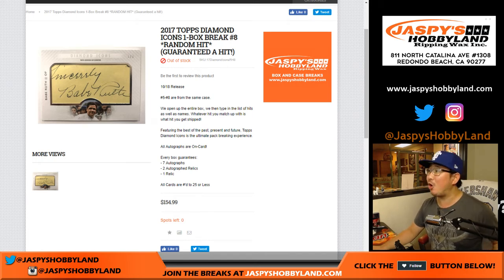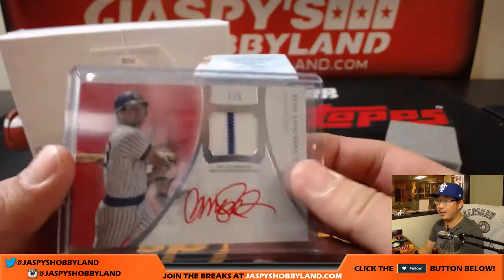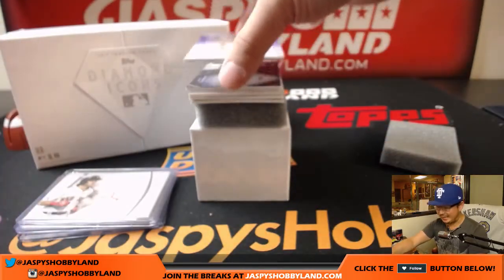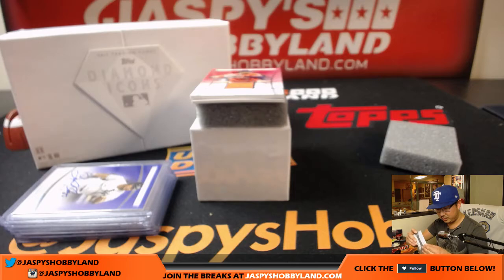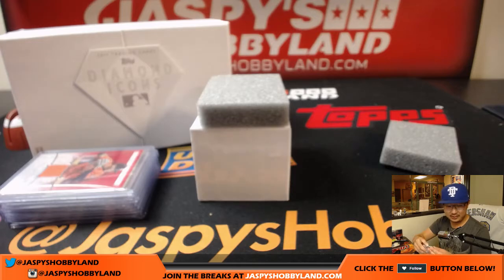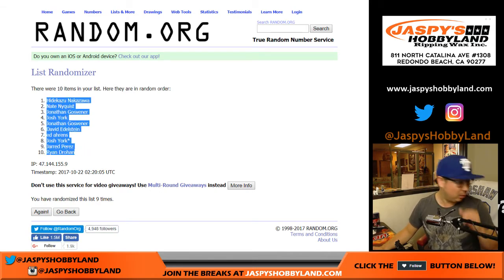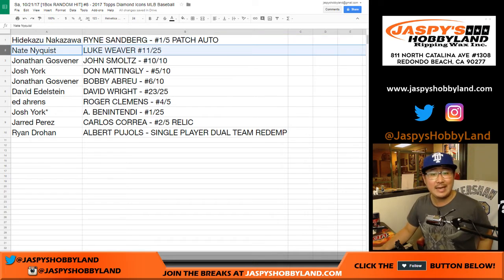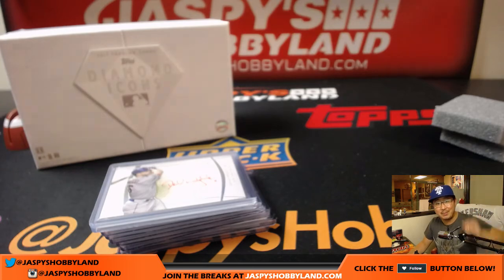Sa, 10/21/17 [1Box RANDOM HIT] #8 - 2017 Topps Diamond Icons MLB Baseball